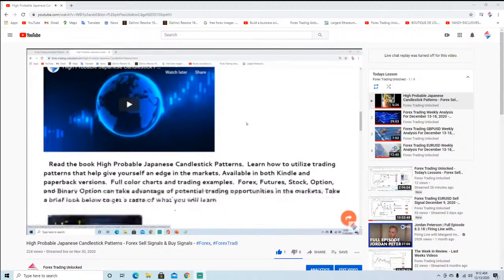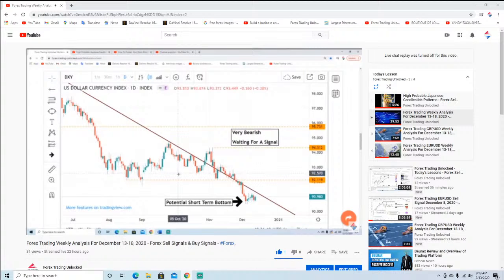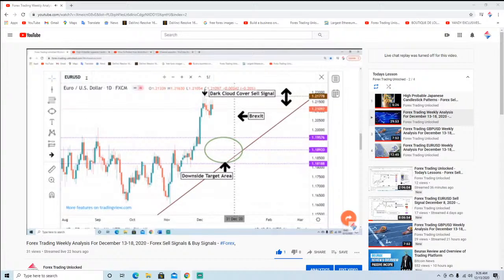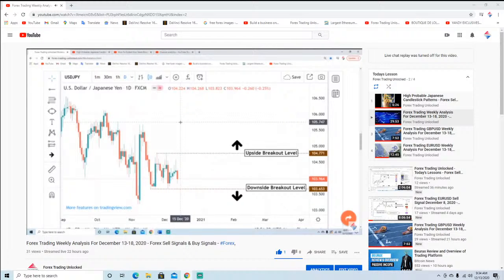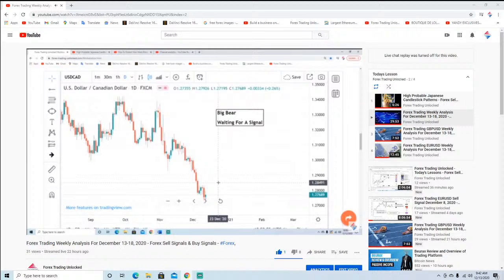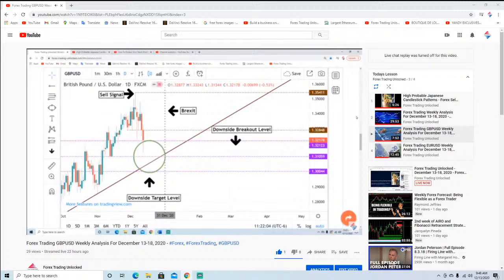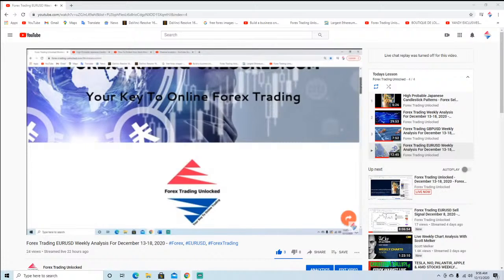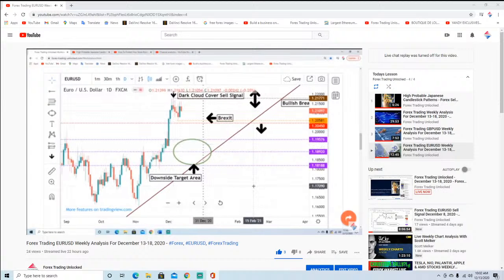Forex Trading Unlocked - December 13-18, 2020 - Forex Sell Signals & Buy Signals